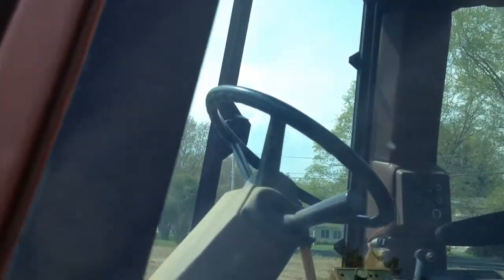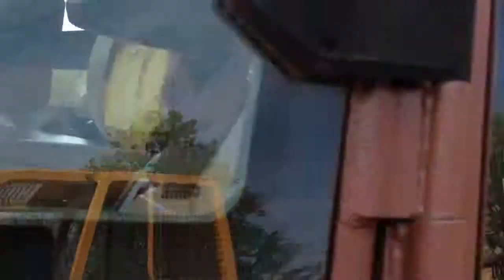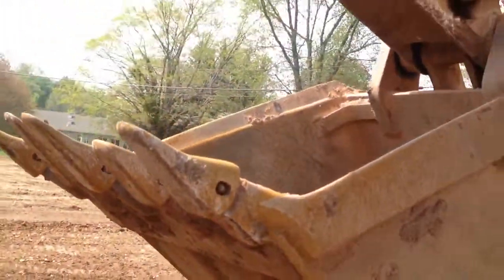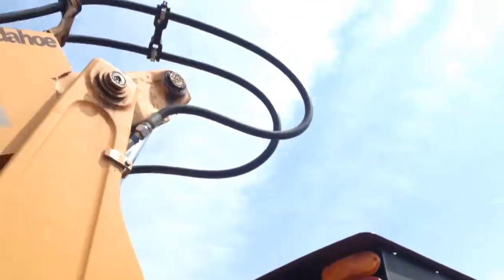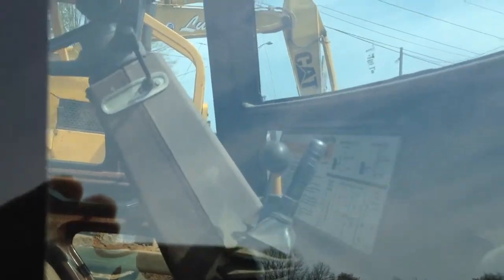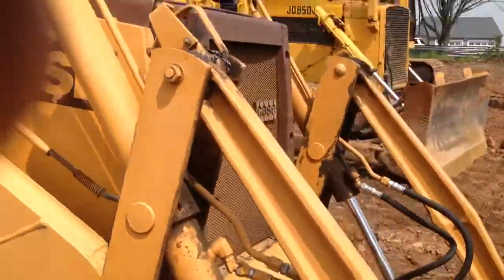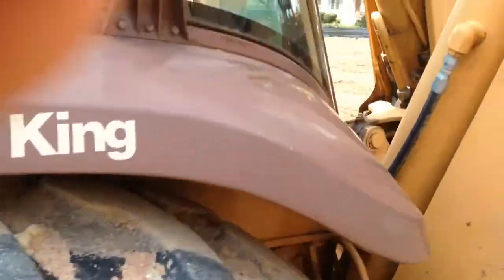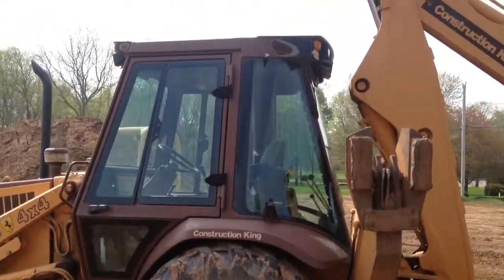Case 590 turbo walkaround